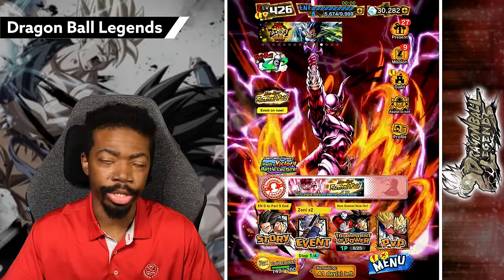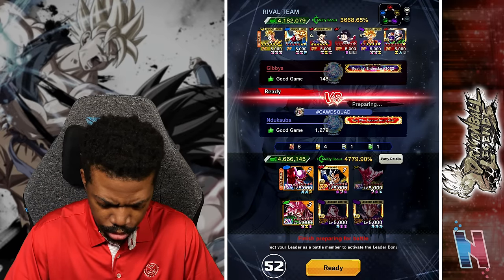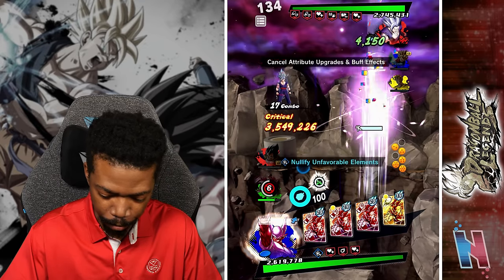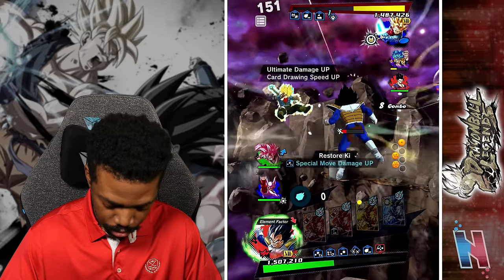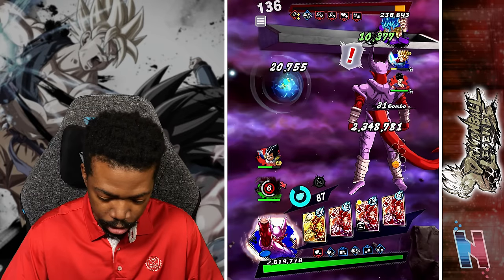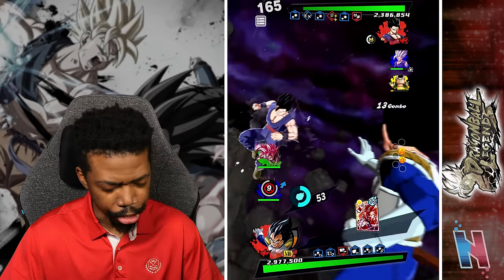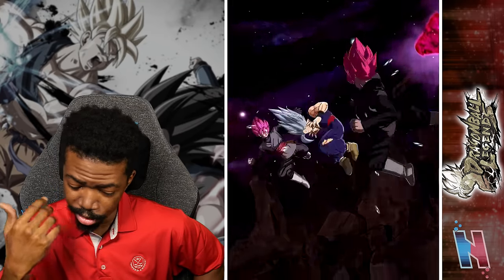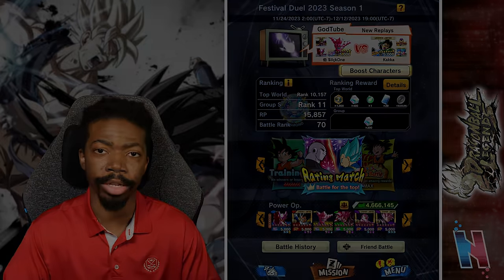ZENKAI GREAT APE VEGETA PERFORMS EXTREMELY WELL!!! Dragon Ball Legends Gameplay!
ZENKAI GREAT APE VEGETA PERFORMS EXTREMELY WELL!!! Dragon Ball Legends Gameplay! We now have access to Zenkai Great Ape Vegeta in Dragon Ball Legends, so let's try him out in some online PvP battles! Enjoy!